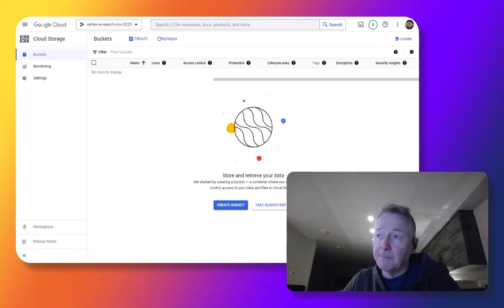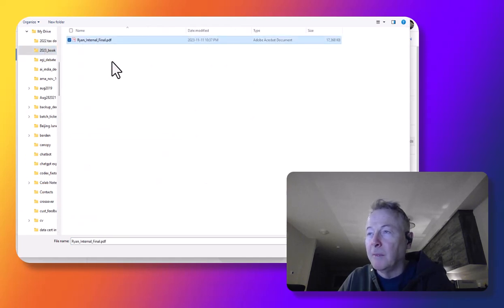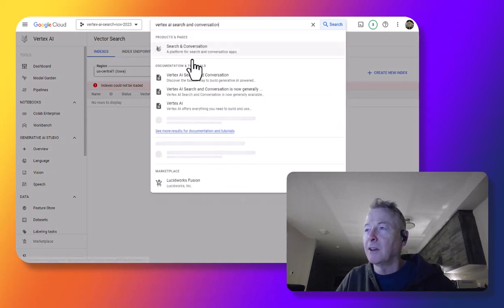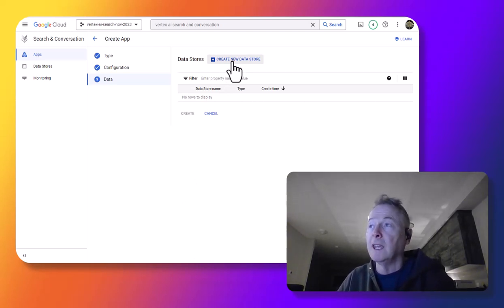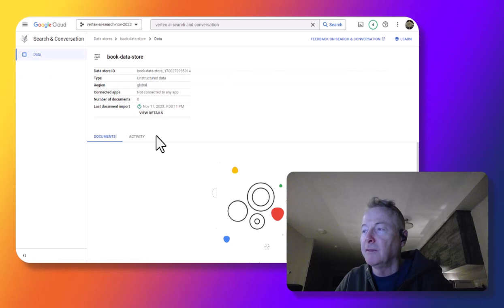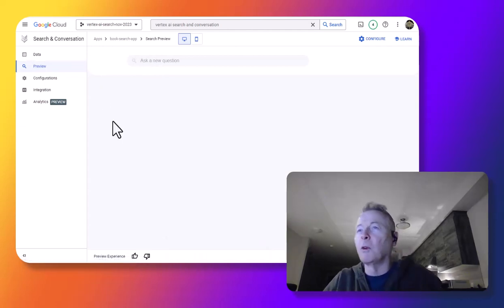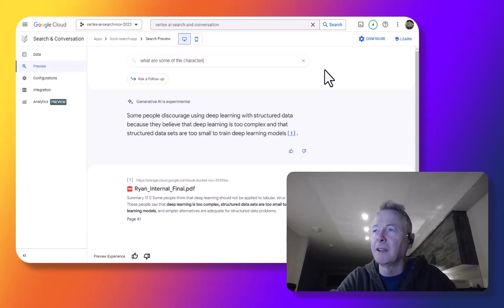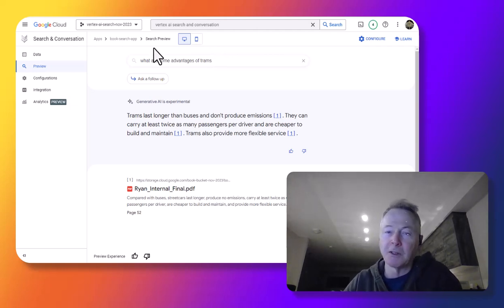Vertex AI Search Hello World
Create a gen-ai powered search against documents that you specify